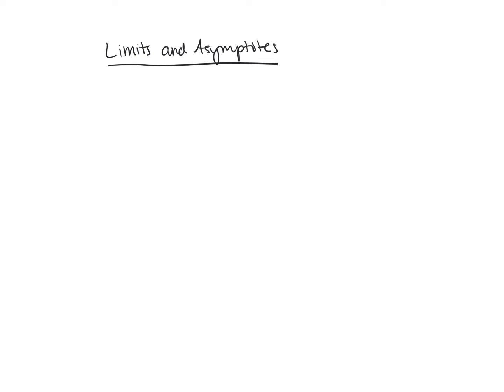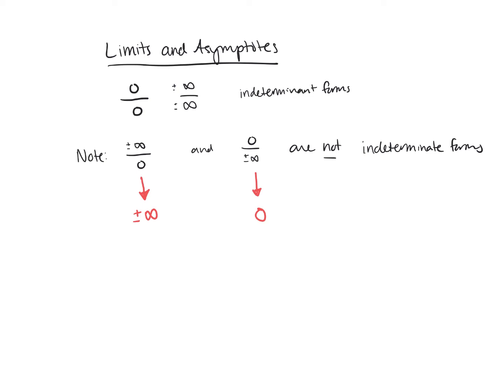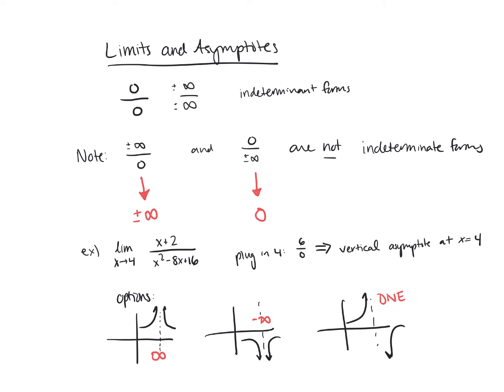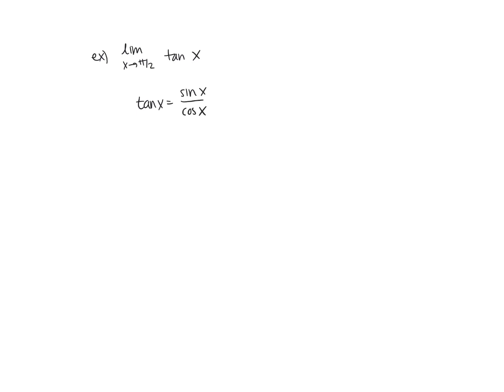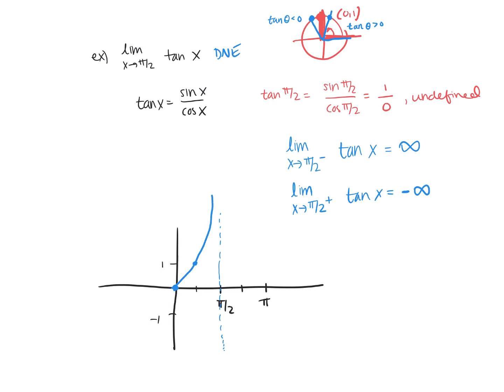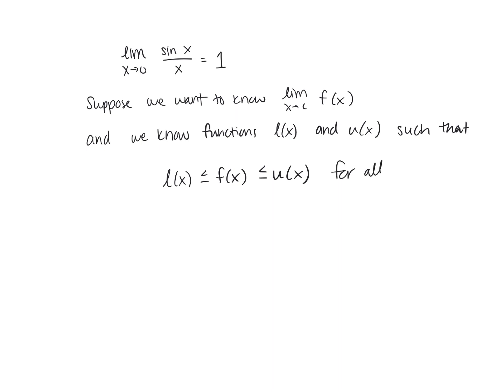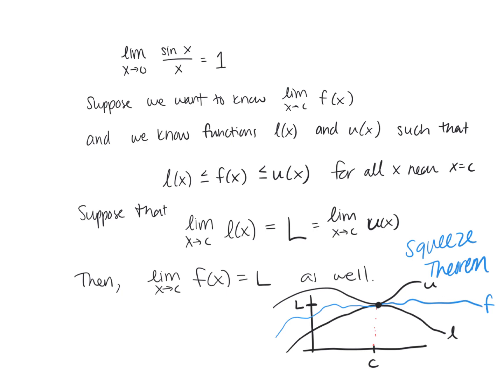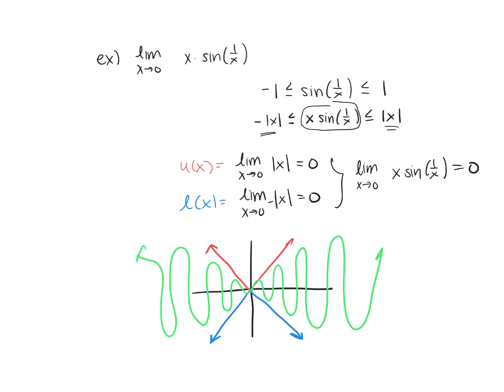161 19sep22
00:00 Slide 1
06:31 Slide 2
10:06 Slide 3
13:14 Slide 4
16:00 Slide 5